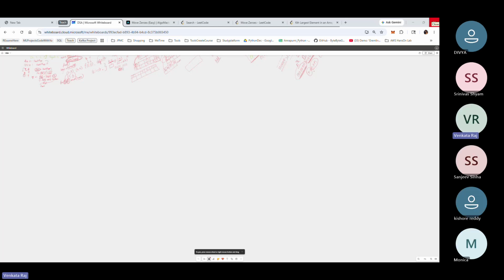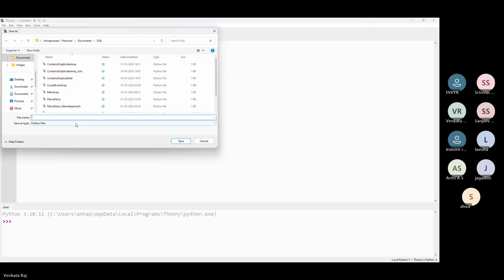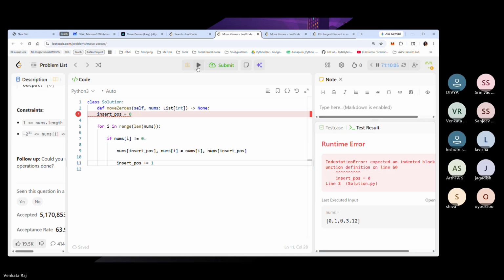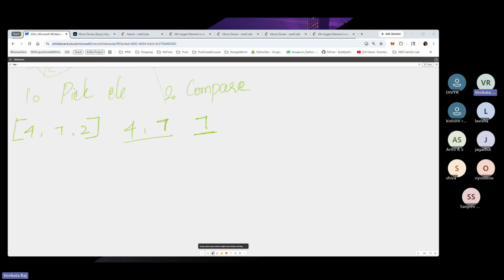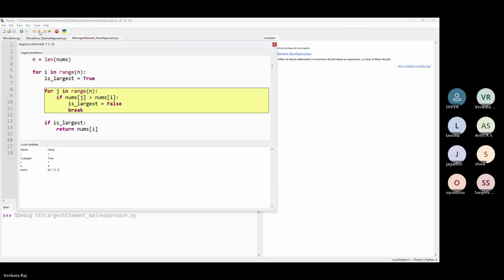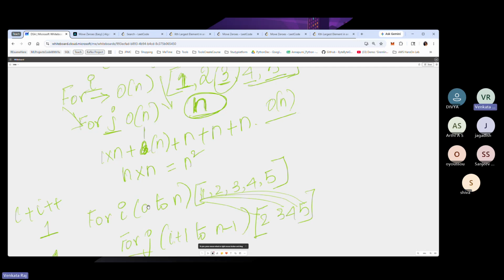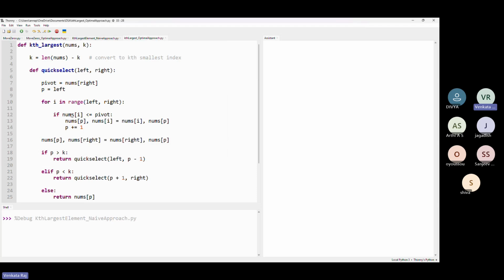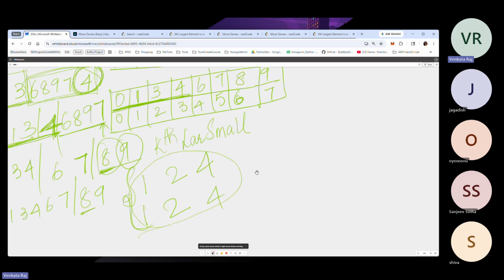DSA Foundations: On 25th May 2026 Day-8.Pls contact or WhatsApp us on +91-9133190573 to enroll.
2) Cloud Performance Engineering in DevOps - Core to Master Level

9) SAPGUI protocol - Performance Testing for SAP applications Using LoadRunner

19)Automated Performance : End user experience , Monitoring and Jenkins Pipeline execution – Crash Course

28)Winning New Performance Testing Clients and Presenting Performance Test Proposals

29)Crash Course On Performance Monitoring – End User Experience of Web and Mobile Apps